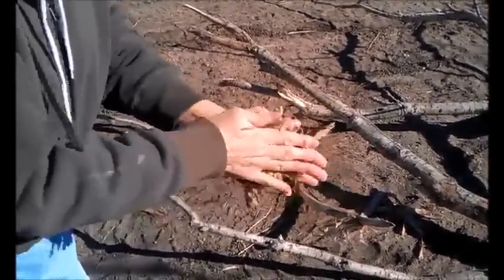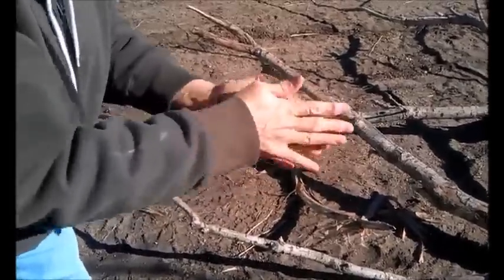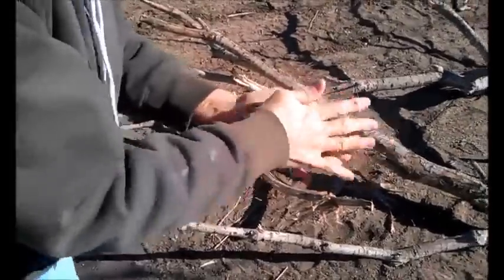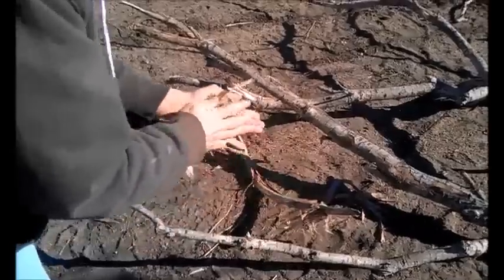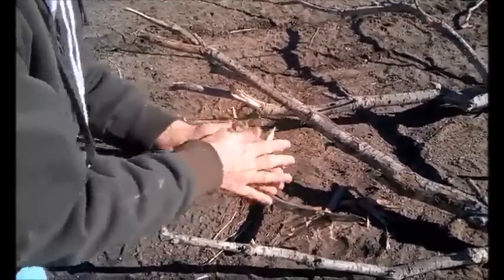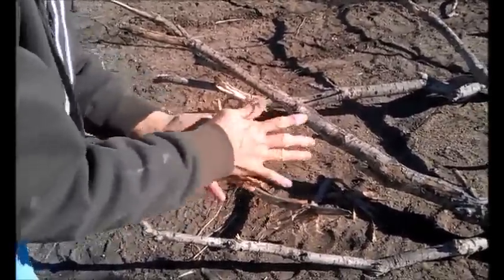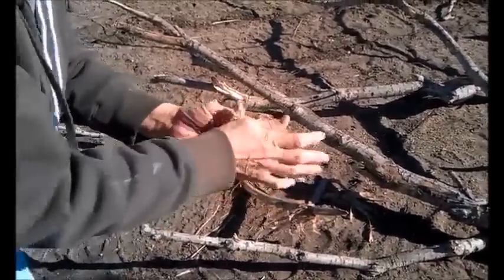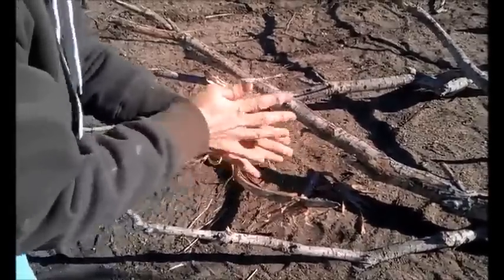Solar ignition - Teaching and sharing this skill.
I showed a lady how to perform solar ignition.  This is her first attempt at it.  She nails it!